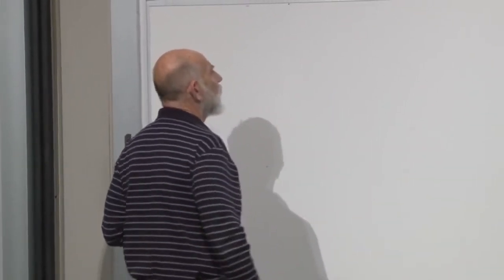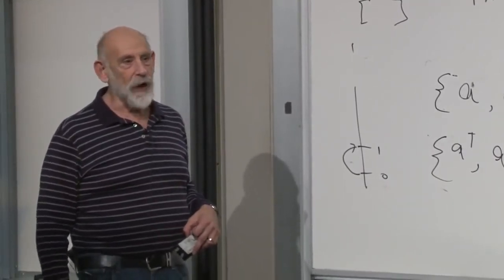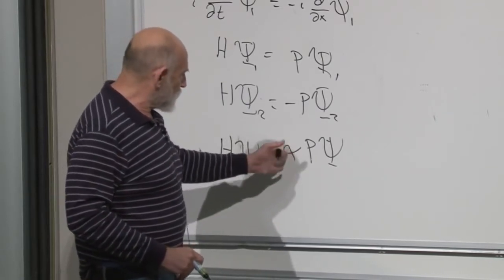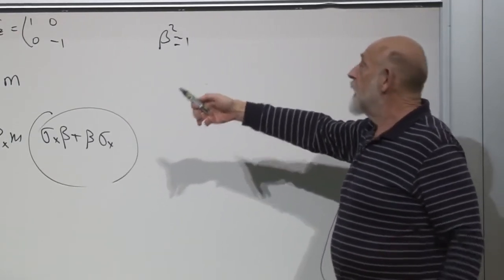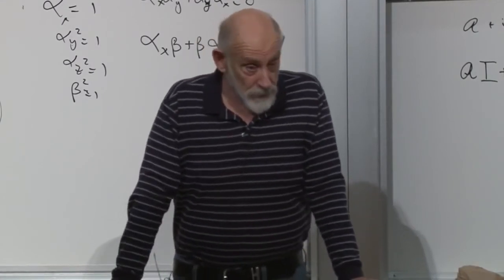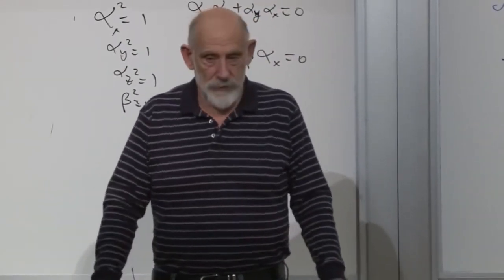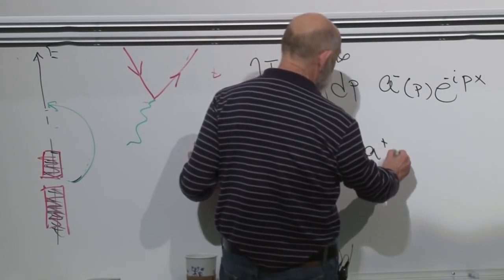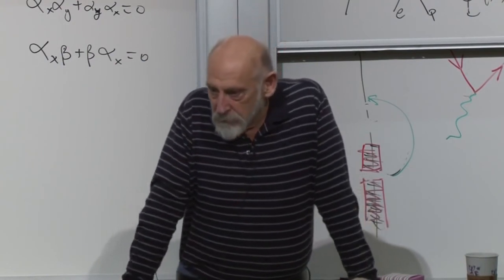135 Advanced Quantum Mechanics Lecture 10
135 Advanced Quantum Mechanics Lecture 10